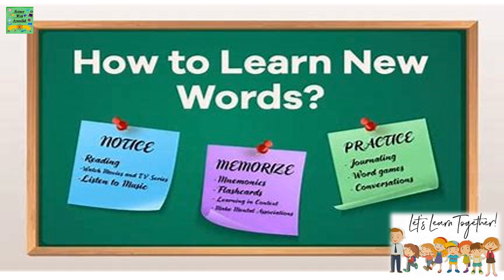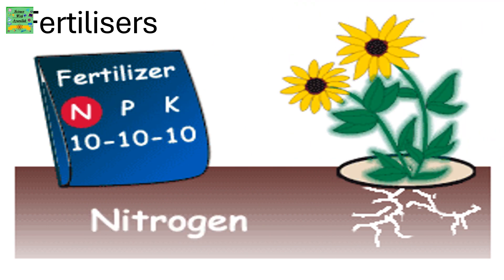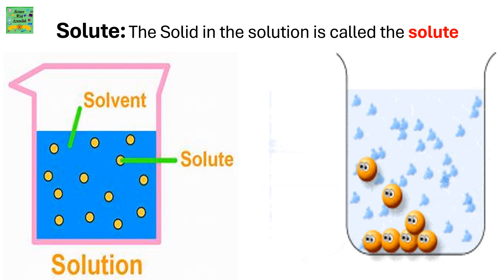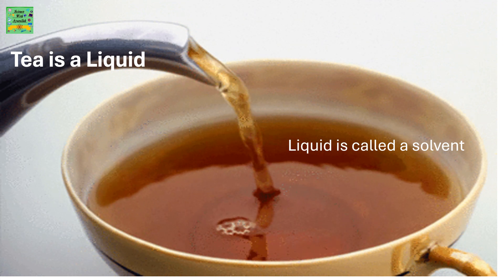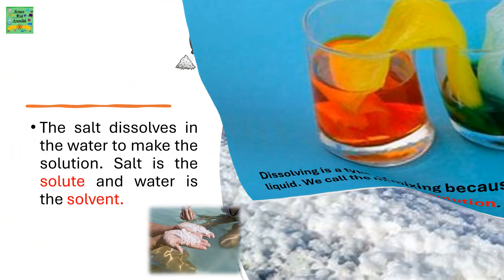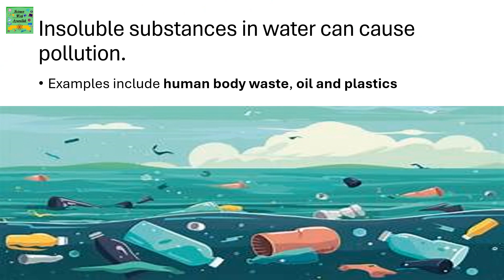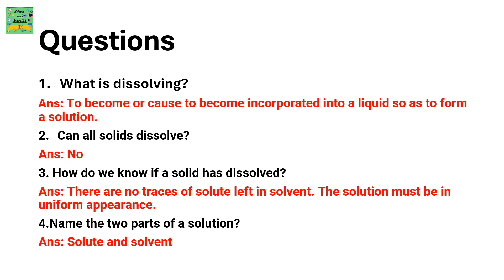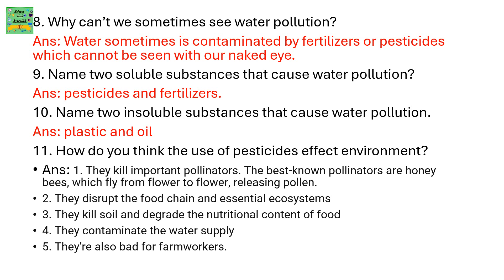cambridge primary science learners book stage 5 |Solutions| Unit:3.4#sciencewithayazullah